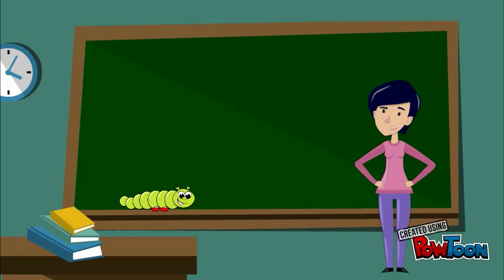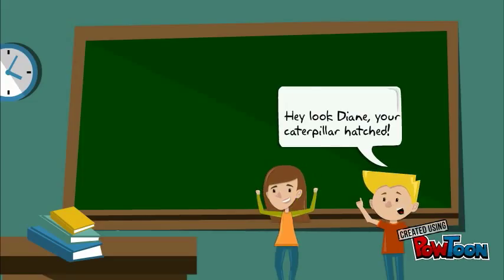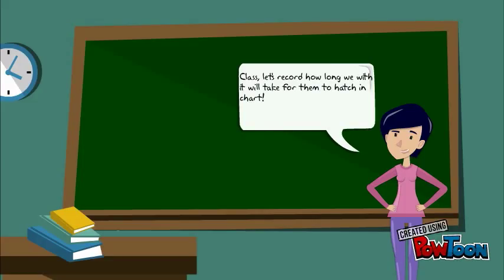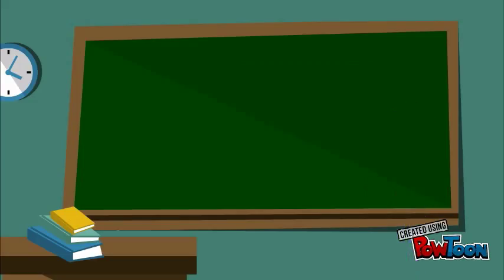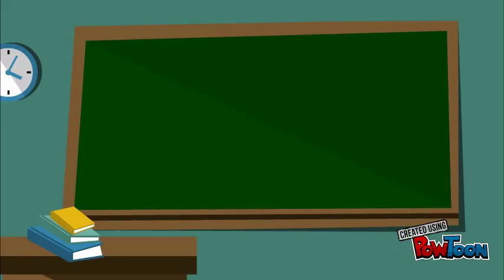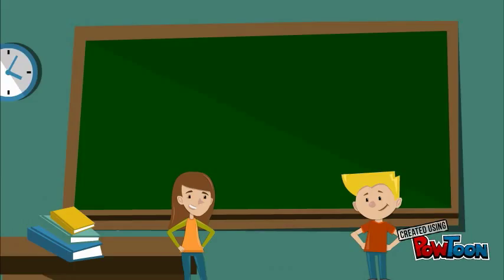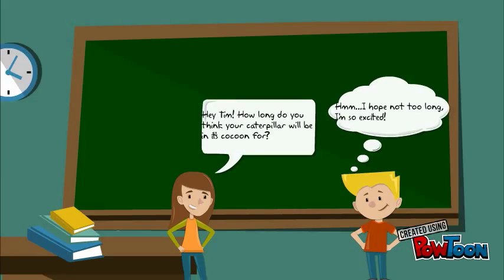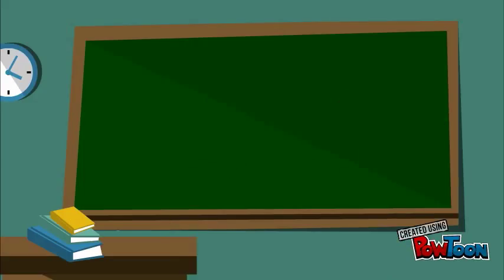Life Cycle of Butterfly Final